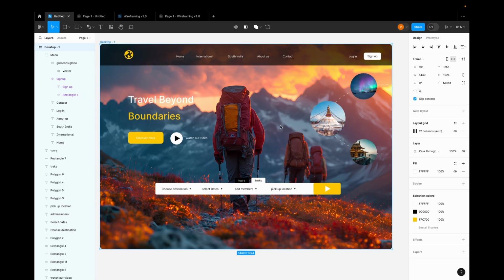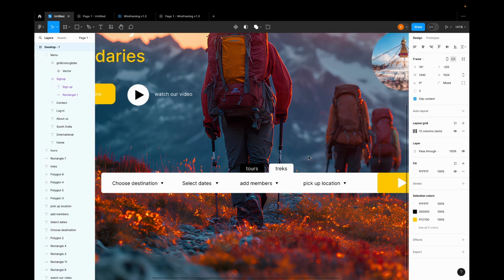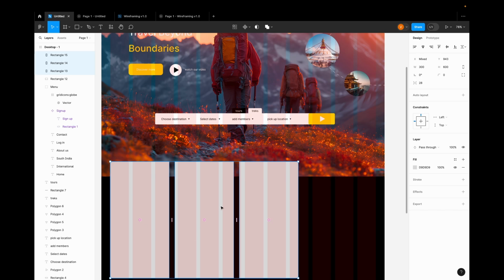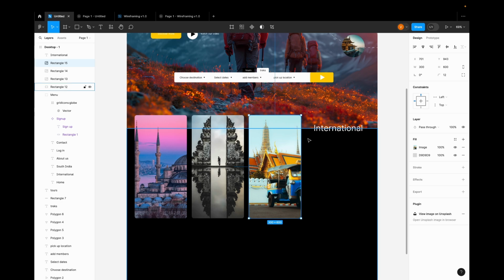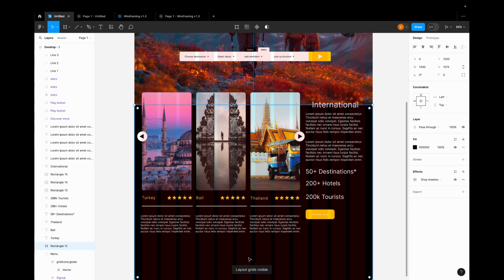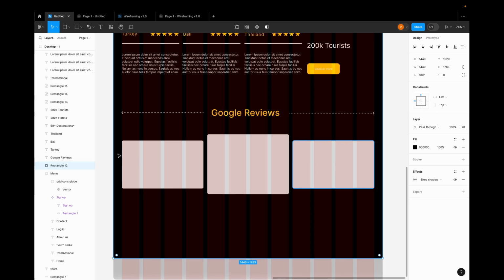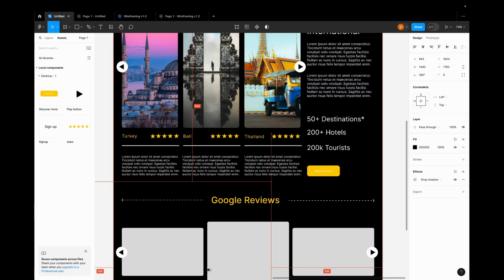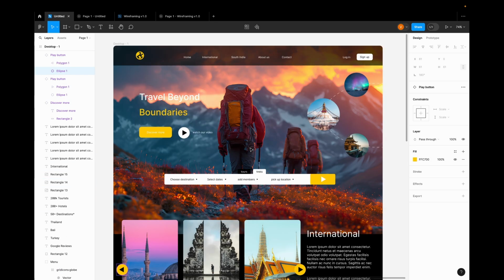"Design Mastery: Crafting a Travel Website Part 2 in Figma!"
Title: "Design Mastery: Crafting a Travel Website Part 2 in Figma!"

Description:

I'm announcing my Udemy course, "Mastering Figma from 0 to 100." This comprehensive course covers everything from basic concepts to advanced techniques.

Course Highlights:

All Levels Welcome: Perfect for beginners and professionals.
Structured Learning Path: From basics to advanced features.
Hands-On Projects: Build a stunning portfolio.
Weekly Updates: Stay ahead with new projects.